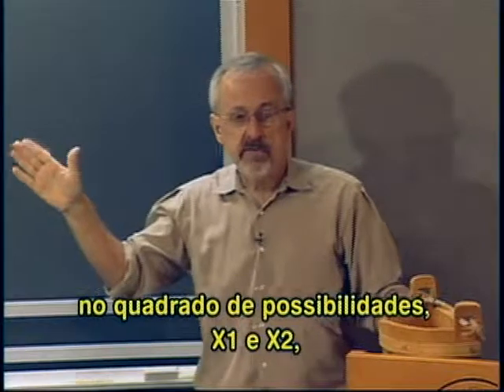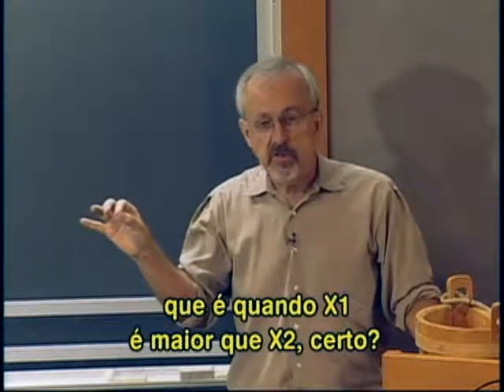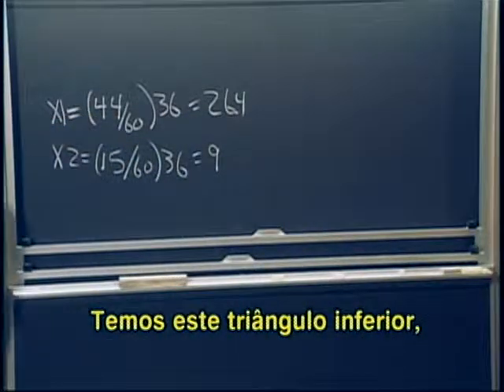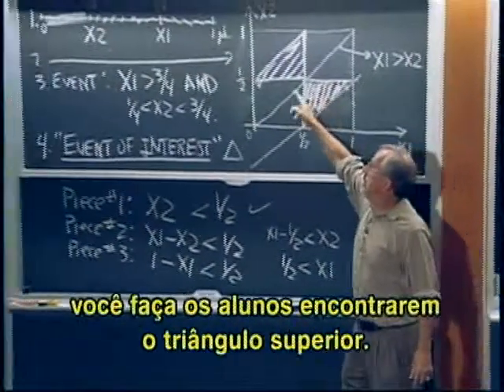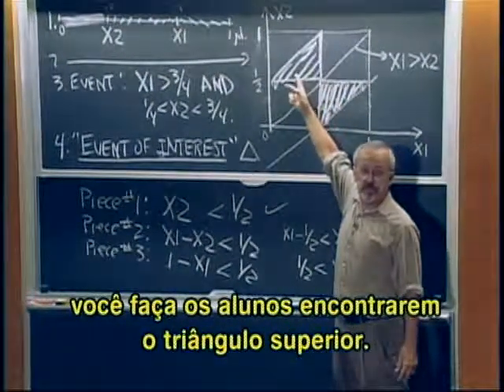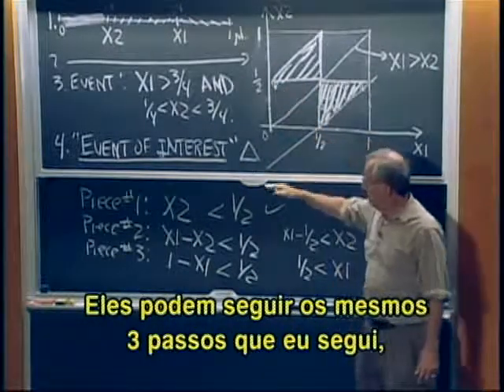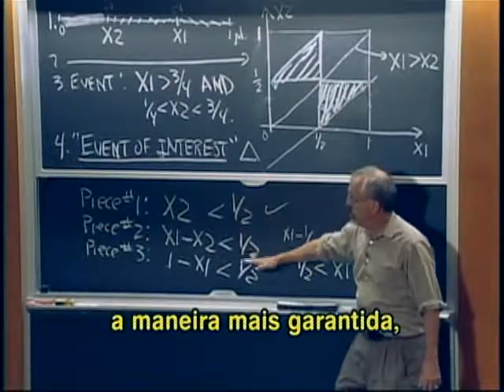Triângulos, números aleatórios e probabilidade (continuação)